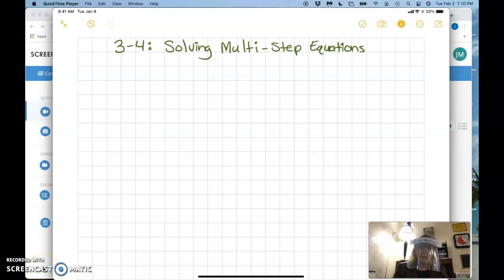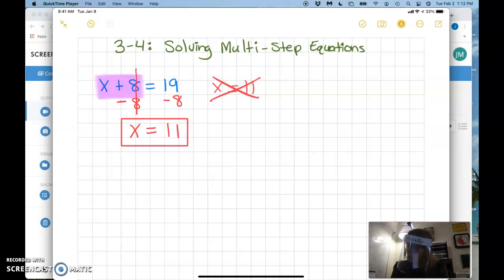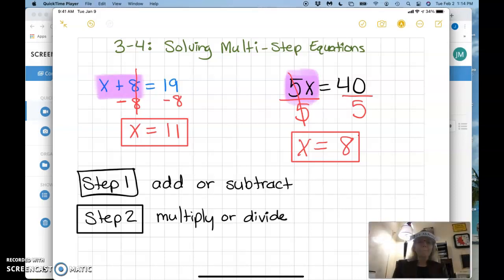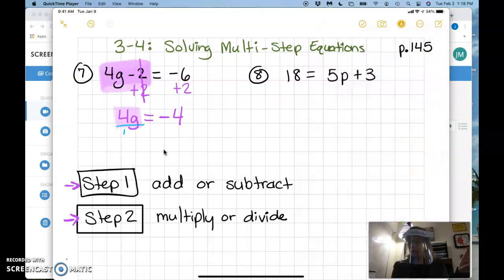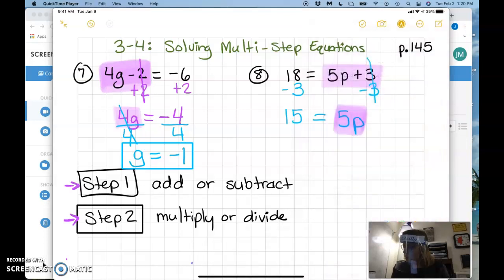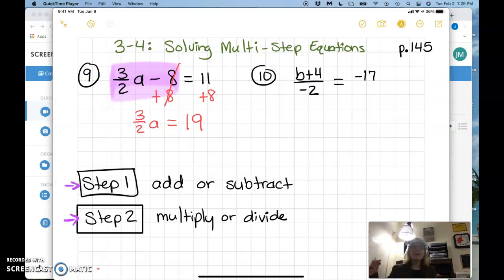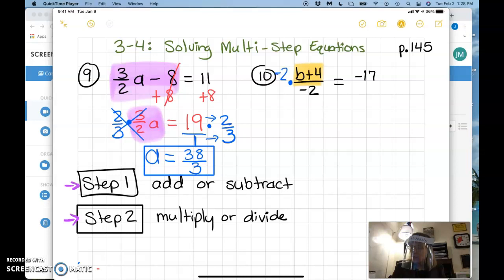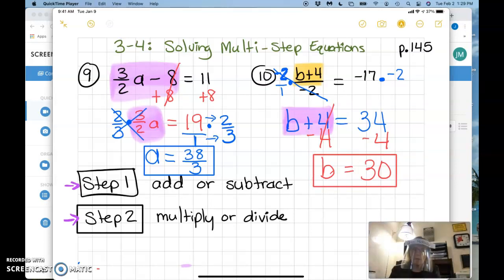3-4: Solving Multi-step Equations (Alg. 1)